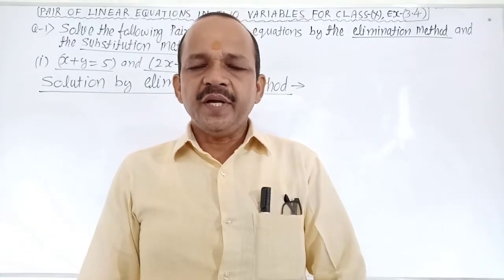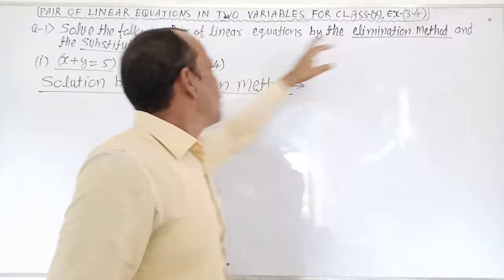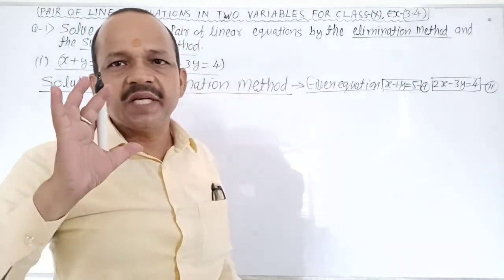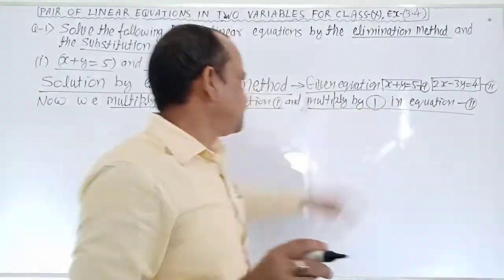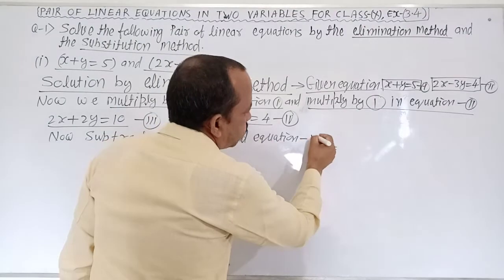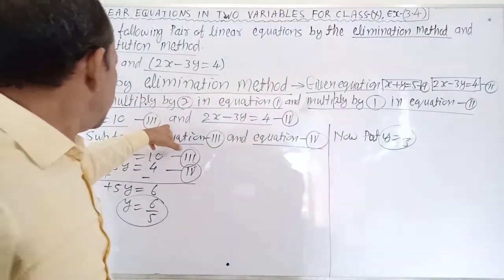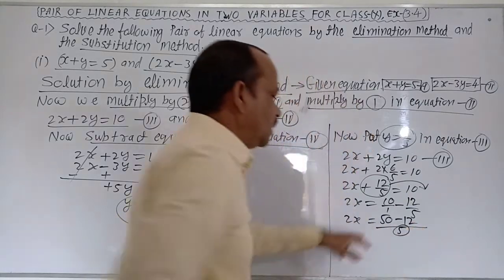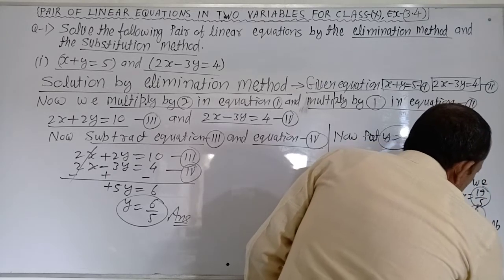NCERT Class(X)Ex (3.4)Q1(i) Elimination Method by Dr. S. P. (Mo. 9792659871)